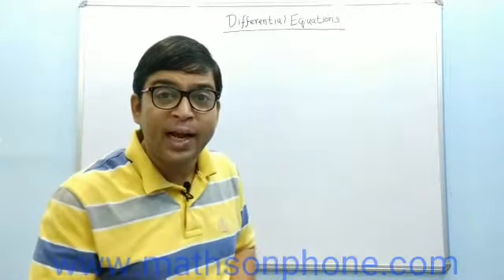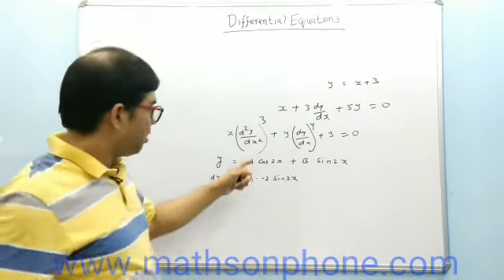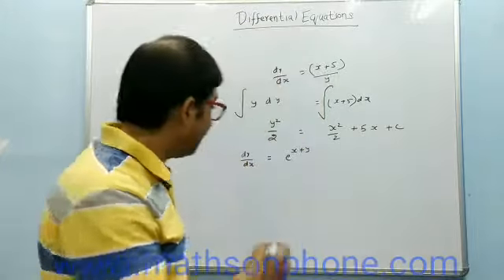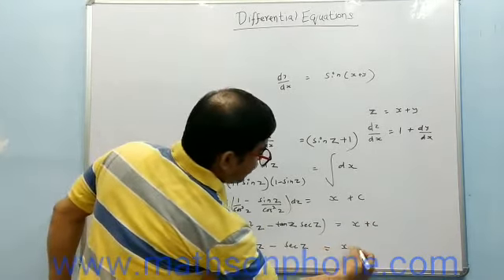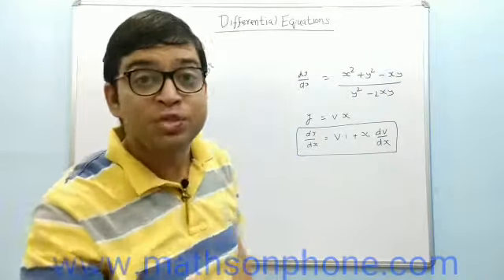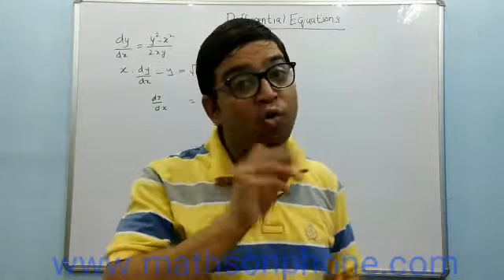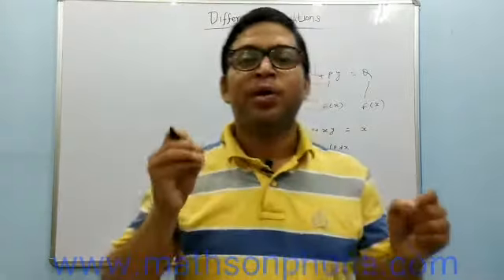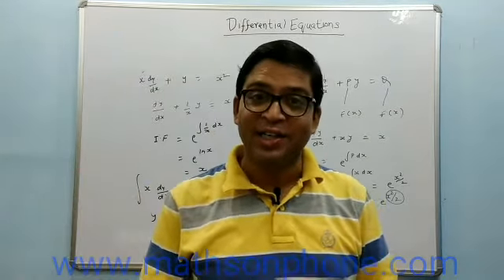MASTER DIFFERENTIAL EQUATIONS IN JUST 30 MINS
In this video, we dive deep into the concept of Differential Equations for Class 12 Mathematics. Learn about the different types of differential equations, their solutions, and methods to solve them, including the general and particular solutions. We will cover key topics like:

00:00 - 06:40 - Definition of a Differential Equation
06:41 - 16:01 - Solving of Differential Equation
16:02 - 25:30 - Methods to Solve Homogeneous Differential Equations
25:31 - 32:07 - Linear Differential Equations